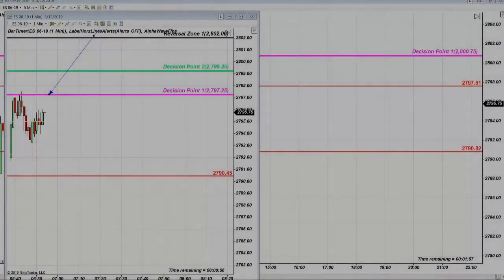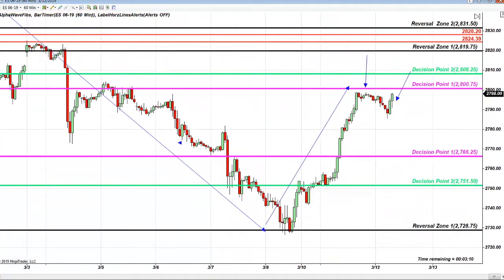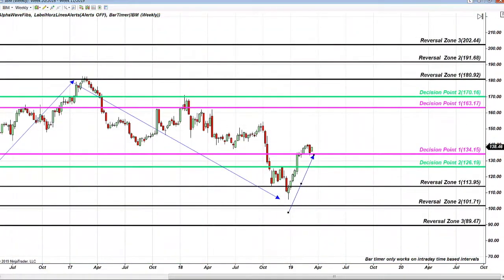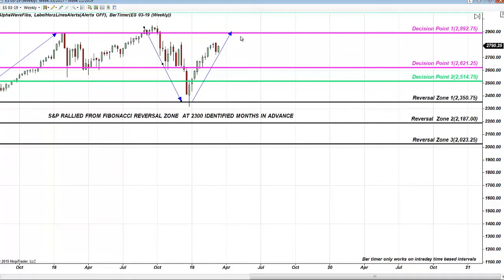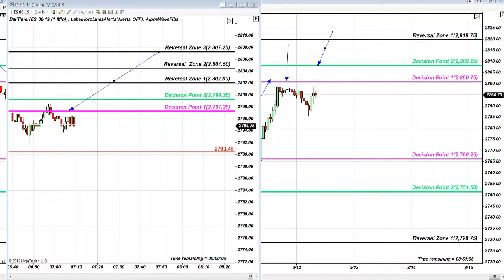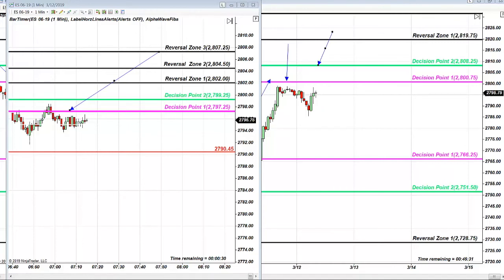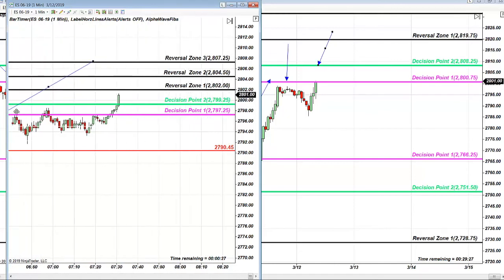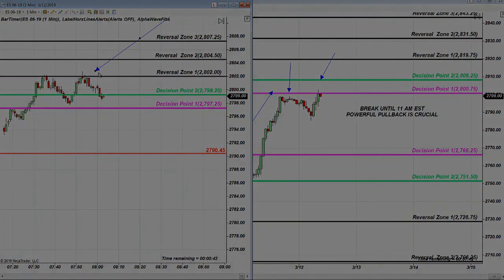Accuracy of Alpha Fibonacci in Live Markets on S&P, AAPL, AMZN, NFLX, TSLA, GOLD, GBPUSD, IBM, MSFT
View the power and accuracy of the method in this video.

Fibonacci Trading Institute teaches Proprietary PriceAction and Fibonacci Retracement Strategies to traders from complete beginners to hedge fund traders in live online recorded classes and in Fibonacci Trading Room since 2011.

The Alpha Fibonacci Method is a Rule Based Proprietary Indicator Free Method that applies to any instrument and can be traded on any platform. The Method is known for its simplicity and accuracy and traded globally in more than 50 countries.

Alla Peters, the founder and creator of the Alpha Fibonacci method, teaches how to trade INDICATOR FREE Fibonacci Strategies using Price Action for Entry and Fibonacci Retracements for Exits.

The Fibonacci Retracements Strategies are applicable to any instrument, any timeframe and any platform and can be traded on Futures, Stocks, ETF’s, Forex, Crypto currencies and Options Trading.

In the Fibonacci Live Trading Room you will discover the accuracy of the method, you can see how to use Fibonacci and how to trade it on both day trading strategies and long term position trading. The room primarily concentrates on S&P E-Mini Futures but you can ask questions about any instruments during trading room hours.